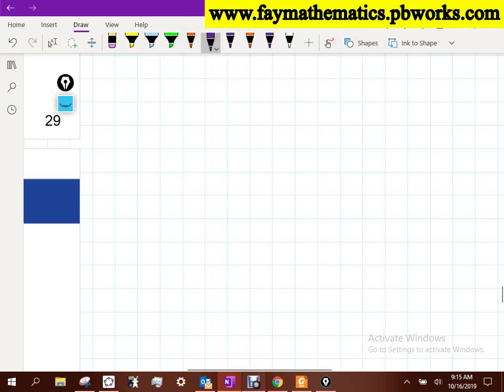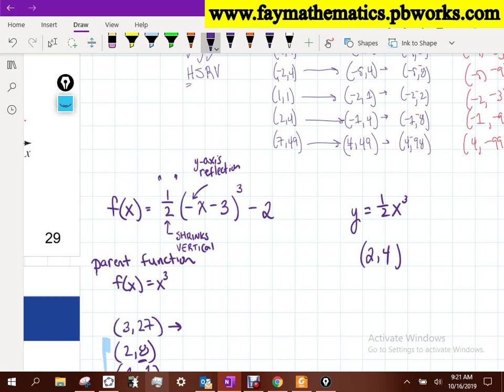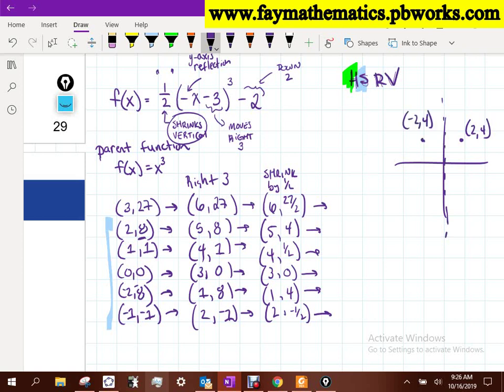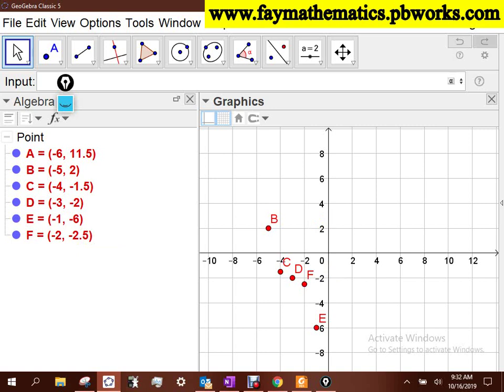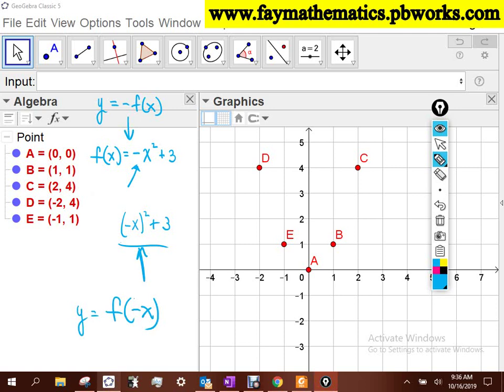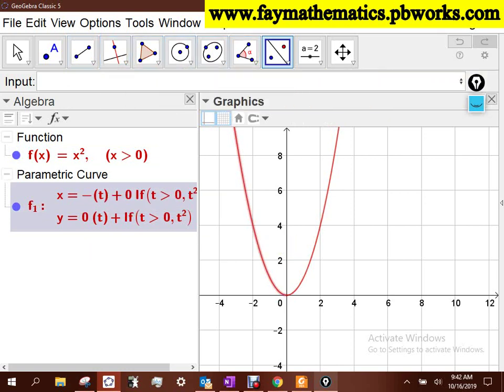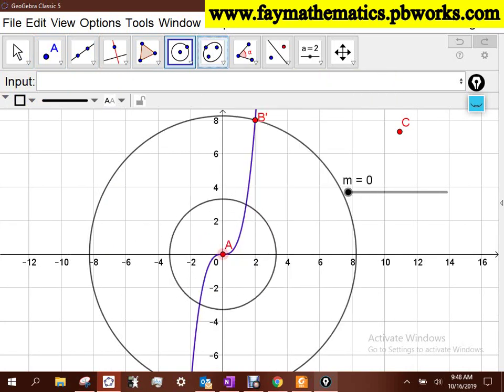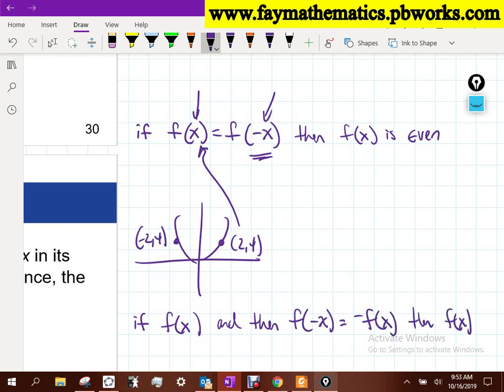10 16 2019 2 6 Day3 CA